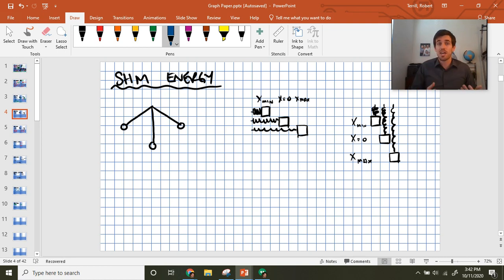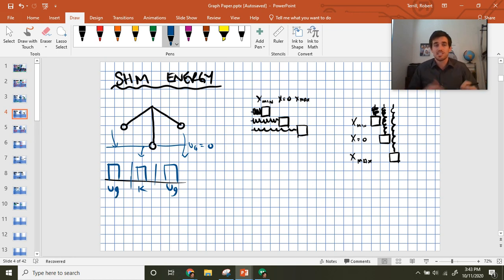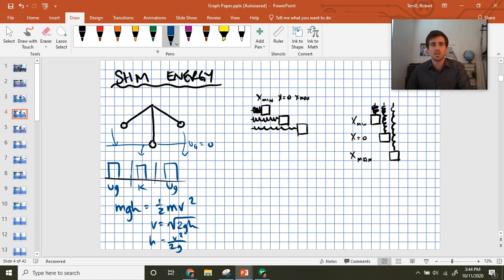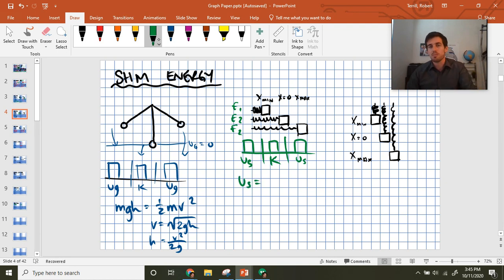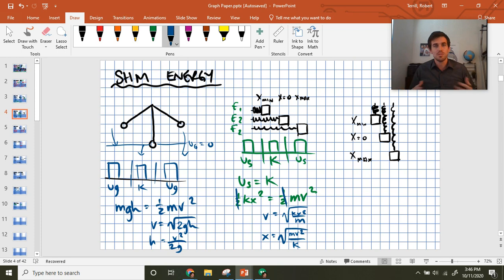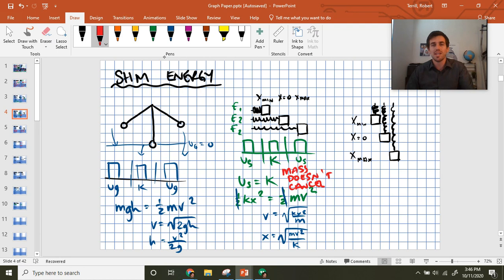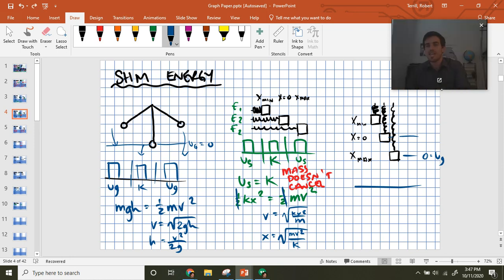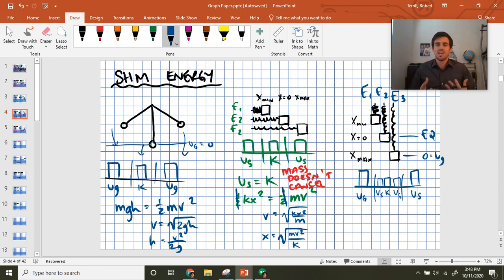SHM Energy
Energy in pendulums and springs is generally a pretty simple conversion of potential to kinetic. Vertical springs are a little uglier but more from a math perspective than a physics one.